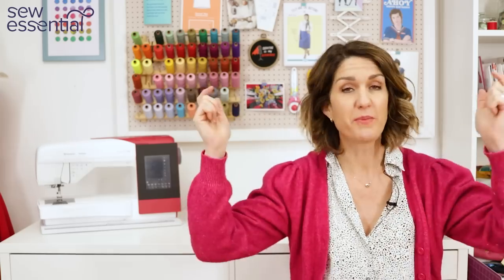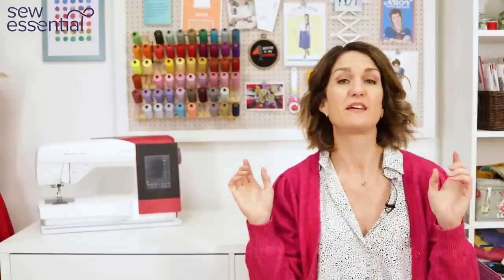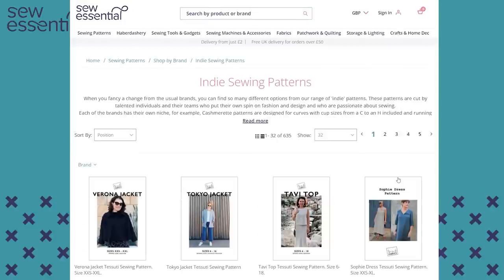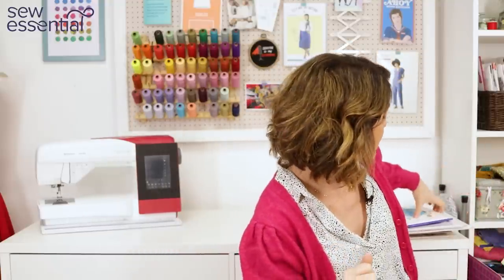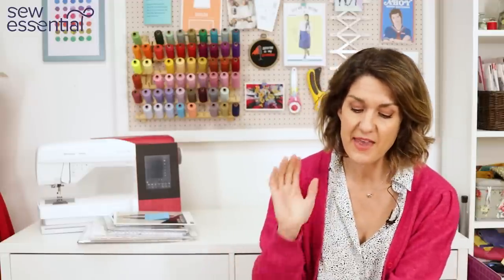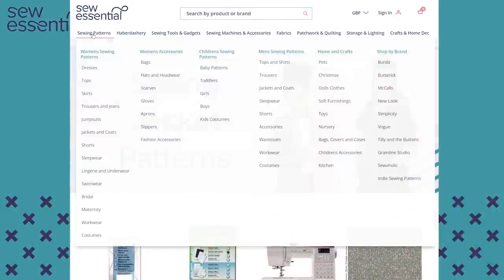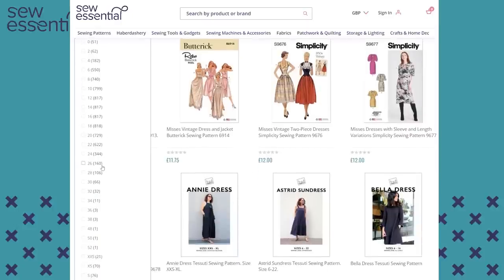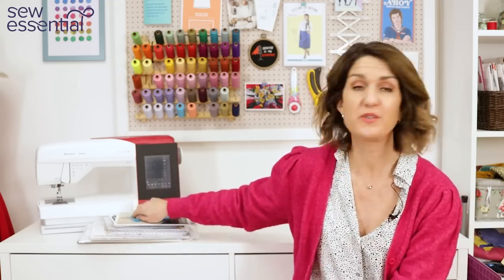Spotlight on Plus Size Sewing Patterns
I know so many of you are interested in sewing pattern brands that have a more inclusive size range, sometimes also known as plus size patterns, so I thought it would be useful to do a round up and highlight the brands that are moving in the right direction. As I mention in the video things are by no means perfect, however, in the last two years or so great improvements have been made and more and more brands are developing their size range to become more inclusive. There are some fabulous designs to choose from and more and more choice is entering the market every day for plus size sewing patterns.

I've picked out 8 indie pattern brands who have multiple patterns with a more inclusive size range then briefly touch on the big 4 at the end of the video. To be included in this round up the patterns had to have at least one body measurement of 53" or more. This is the criteria used by Jenny Rushmore of  Cashmerette patterns who completed a similar round up on her blog and is an absolute expert in the field. I'll talk more about her pattern range in the video - they are designed for curves.

The following brands are included in the round up and I've included a link to them all below: Cashmerette patterns, Style Arc, Jalie, Friday Pattern Company, Tilly and the Buttons, Grainline Studios, True Bias, In the Folds, Simplicity, Butterick, McCalls, Burda.

29 designs, C - H cup, some patterns up to B 62" W 52" H 62" rest of patterns up to B 58" W 48" H 58"

96 designs all up to size 30 B 58 & 1/4"  W 50.5" H 61"

100 designs, many up to size 24 B 51" W 44" H 54"

15 designs some up to 7X B 60" W 53" H 63" and rest up to 4X B 54" W 47" H 57"

Updating size ranges ongoing currently we have Pearl, Lyra, Marnie and Coco up to size 34 B 60" W 53" H 61"

Some patterns up to a 30 or 32. 30 = B 56" W 49" H 59" 32 = B 58" W 51" H 61"

Current extended size range designs: Thayer, Cortland, Corin, Augusta, Reed

New patterns in extended size range up to 30 including D cup B 57.5" W 50.5" H 59.5"

Current designs Mave, Marlo, Nova.

Three patterns up to size J B 51 5/8" W 45 5/8" H 54 3/4"

Flynn, Darlow, Rushcutter

► Newsletter (sign-up in the turquoise box at the bottom of the page)

00:00 Introduction
03:12 Cashmerette Patterns
04:37 Style Arc Patterns
05:50 Friday Pattern Company
06:68 Jalie Patterns
08:48 Tilly and the Buttons
10:19 True Bias Patterns
11:28 Grainline Studio Patterns
13:14 In the Folds
14:13 The Big Four
14:54 Conclusion